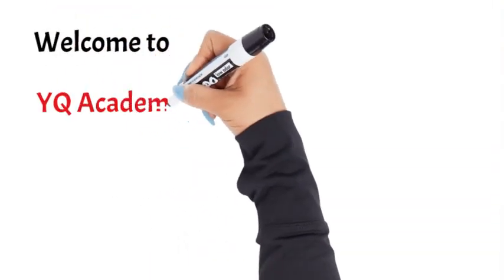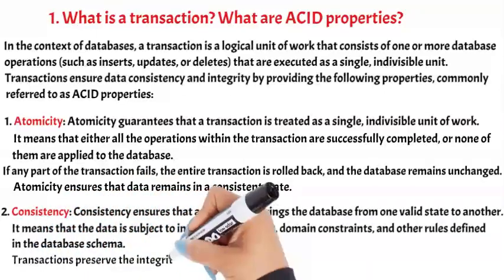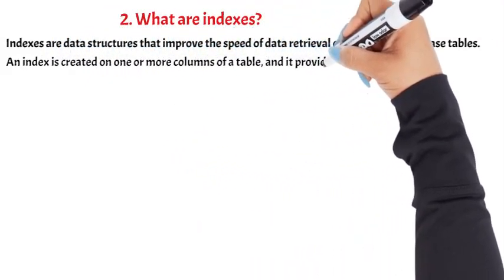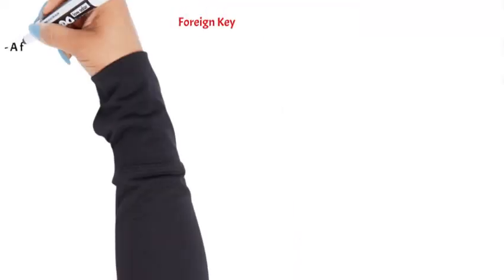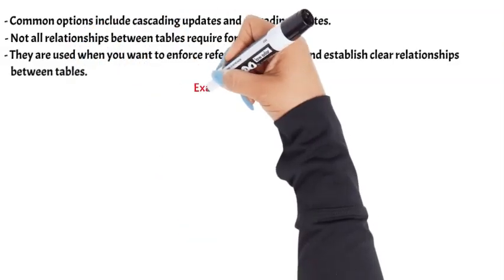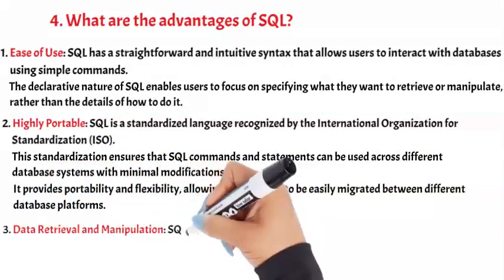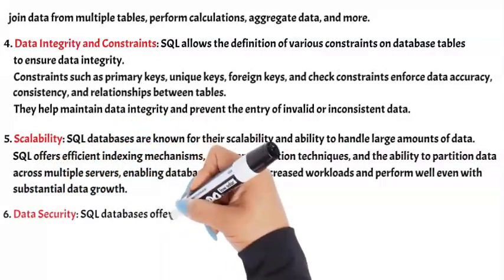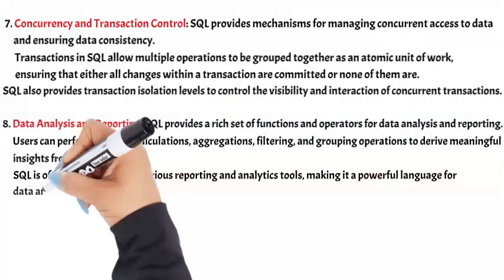#4: SQL Interview Questions and answers for beginners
00:07 What is a transaction? What are ACID properties?
02:20 What are indexes?
02:45 What are primary keys and foreign keys?
05:26 what are the advantages of SQL?